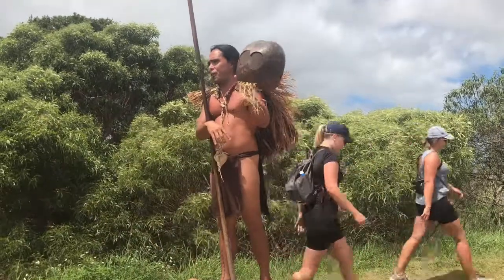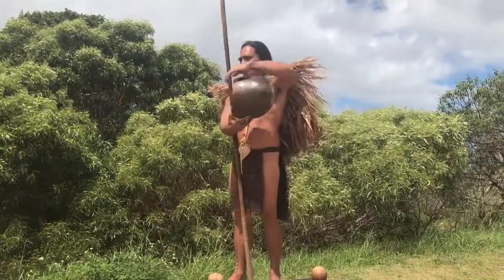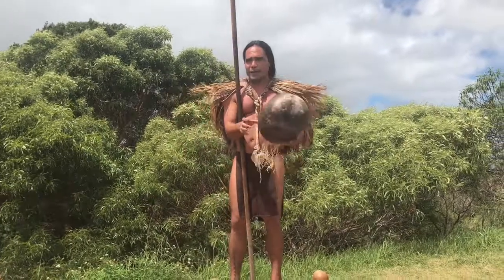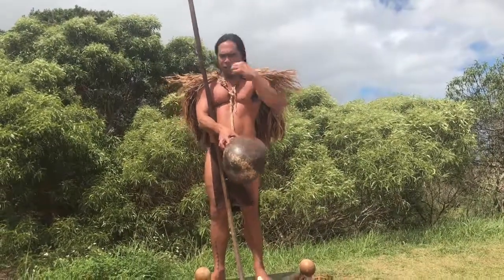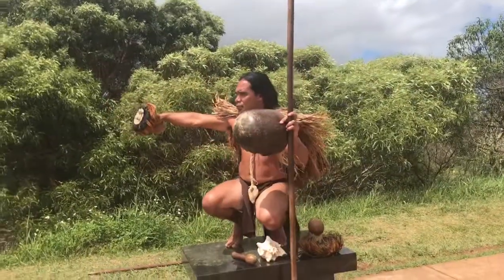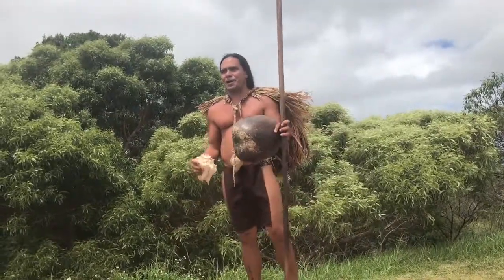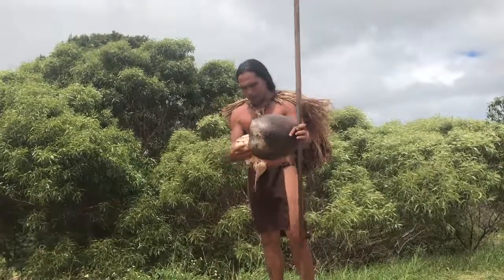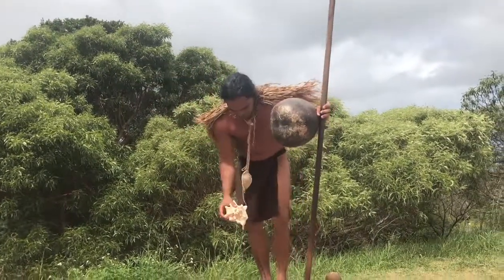Kauai: Native Hawaiian Culture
For sharing this Native Hawaiian culture, Punohu Kekaualua III was charged with panhandling by the state of Hawaii.

"A Native Hawaiian charged with commercial vending in a state park says he was only practicing his religious and cultural rights.

Punohu Kekaualua III, of Wailuauka, had a dozen supporters in tow as he appeared at Kauai District Court on Wednesday to plead on a petty misdemeanor charge.

Kekaualua travels around the island each morning in native Hawaiian dress, to conduct religious and cultural activities. On Feb. 25, he was standing at Waimea Canyon lookout wearing a malo and spirit helmet when he was cited for commercial vending within the jurisdiction of Division of State Parks.

Officers of the DLNR Division of Conservation and Resources Enforcement issued the citation to Kekaualua. The violation is a petty misdemeanor and punishable by a fine of up to $1,000 and/or 30 days in jail.

“I don’t sell anything, so I don’t know how I got cited for commercial vending,” Kekaualua said. “I go out there every morning and got cited for practicing my religion.”

Kekaualua pleaded “innocent” and stated he is not guilty of anything. He said the citation was for trying to keep his culture alive.

Kekaualua was observing portents, or looking to the sea, land and sky for signs of something that could happen to inform the community down below, Edens said. To be barred from performing duties in Hawaiian dress in a Hawaiian place should be a hate crime, she added.

“The visitors were taking photos with him and they were dropping money in a bowl, and they called that commercial vending,” Edens said. “We are saying that he is performing his religious ceremonies and holy men have the right to receive alms.”

The Department of Land and Natural Resources previously identified Opaekaa Falls and Wailua Falls as two areas with increasing vending activity. It added that illegal vending was up on state land throughout Kauai.

DLNR considers illegal vending as a detrimental impact to a visitor’s experience at state parks, by decreasing accessibility, devaluing the wilderness experience and overusing resources.

Under DLNR regulations, commercial activity involves the use of, or activity in, a state park for which compensation is received by any person for goods or services rendered. This could include displaying merchandise, or in demanding or requesting gifts, money or services, or providing fee-based transportation to and from the parks.